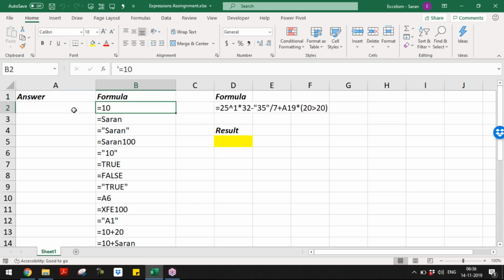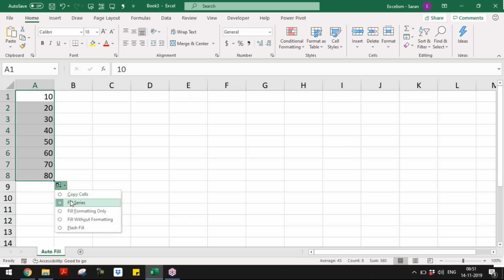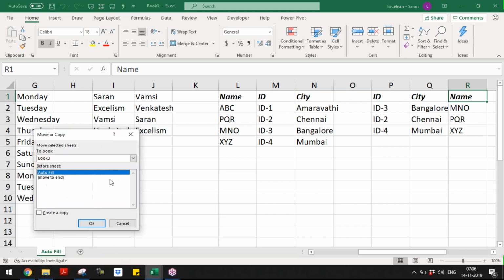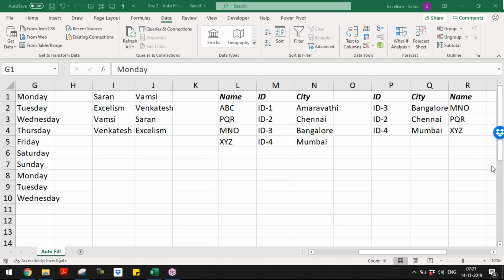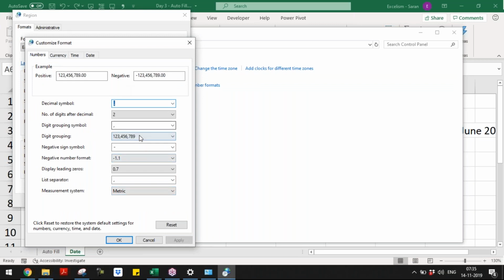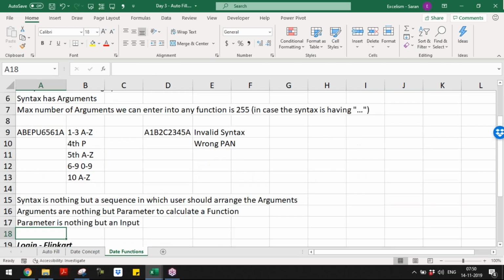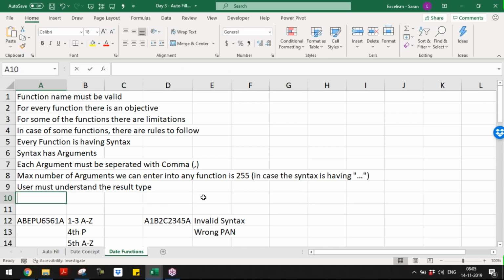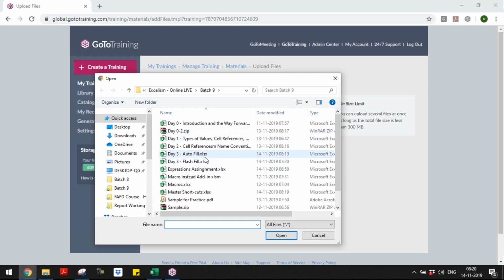4. Flash Fill, Introduction to Functions, Date Concepts - Full Ms-Excel Course - CA Saran Kumar U